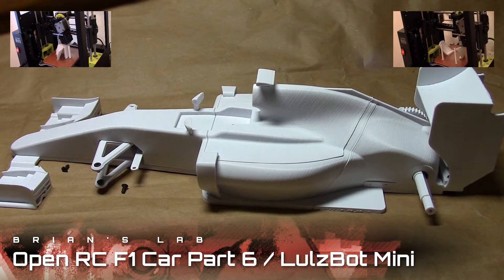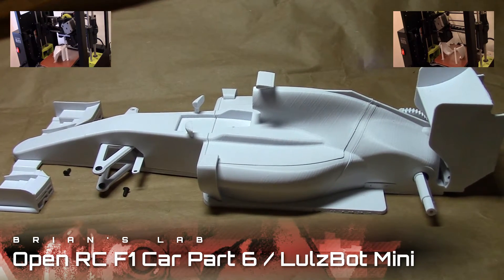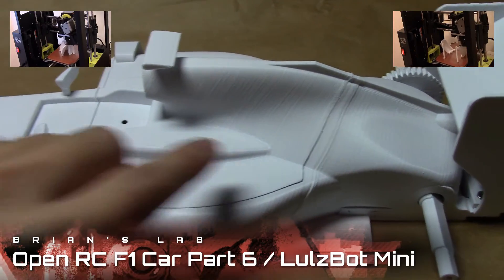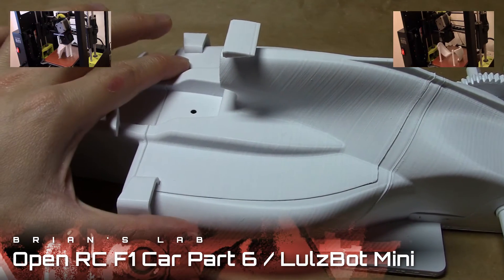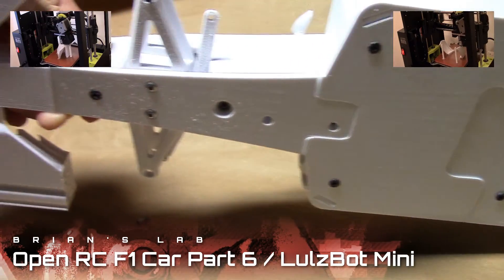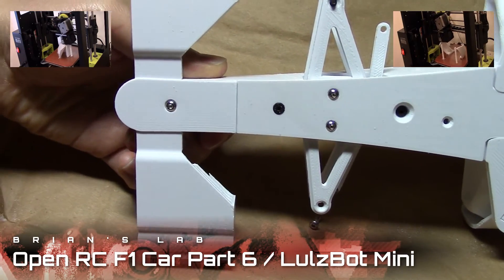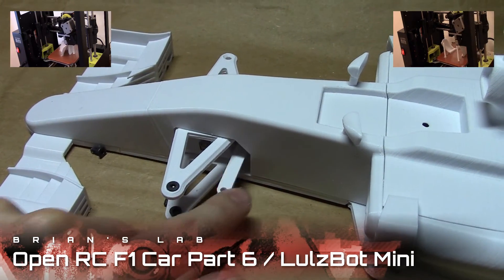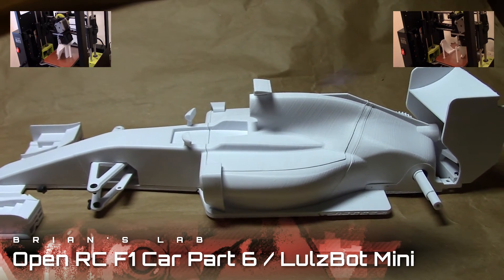BODY - 3D Printing the Open RC F1 Car Part 6 / Lulzbot Mini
This is the biggest and baddest step where we print out the front spoiler, nose, chassis lid, chassis body, and motor cover and screw them together into some awkwardly positioned nuts. It took me several days to print out the parts and a lot of Dremeling to fit the nuts! Make sure to get the right tools for the job!